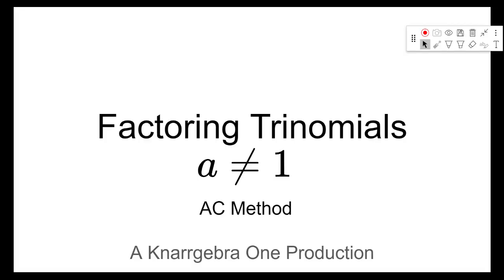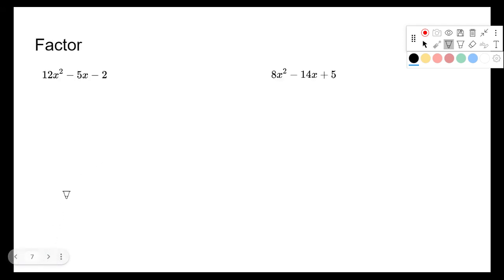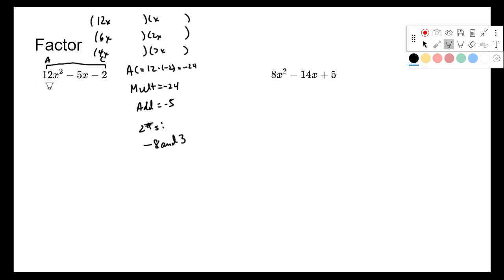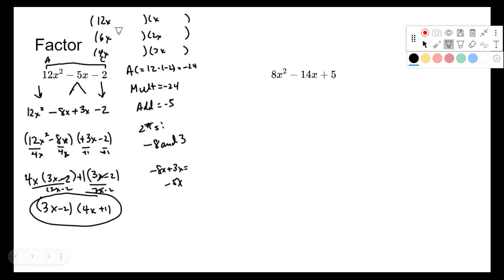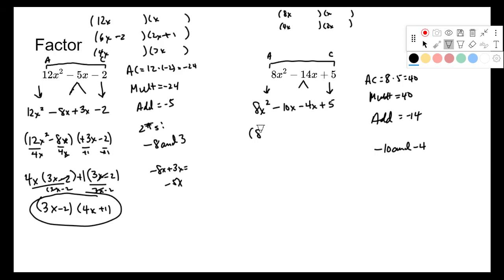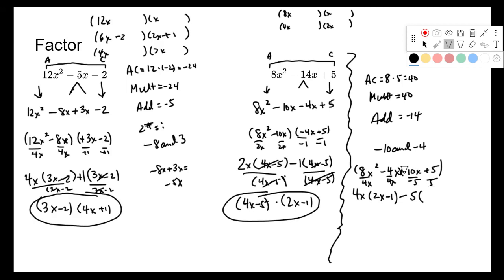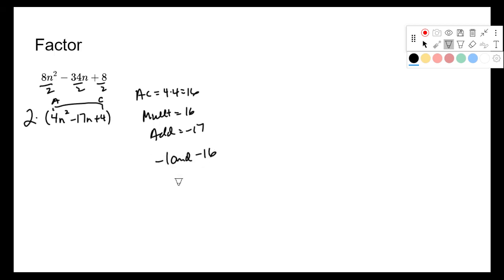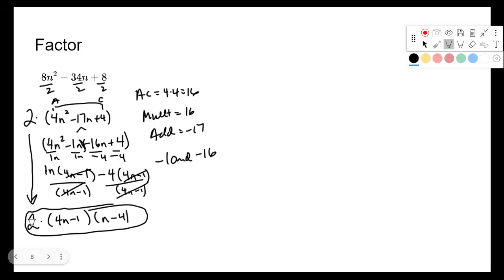Factoring Trinomials AC Method